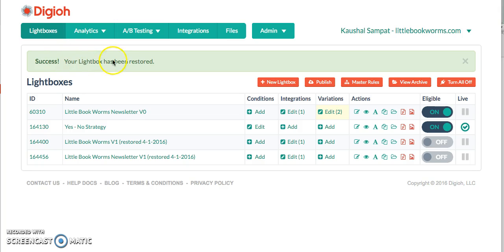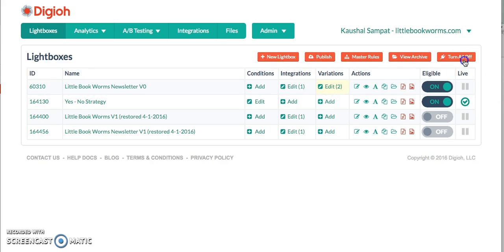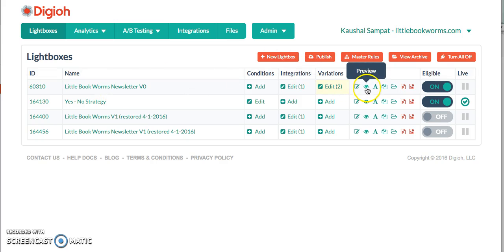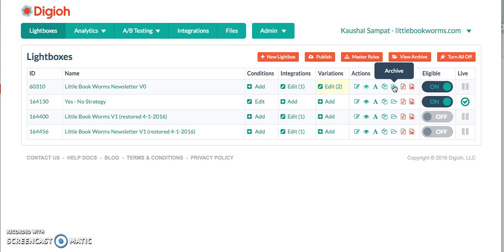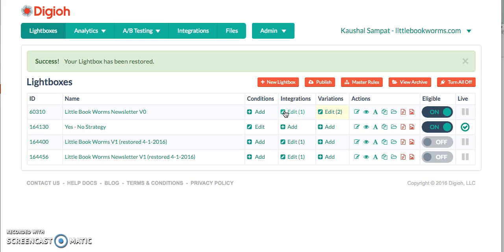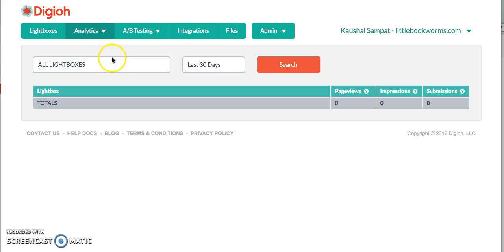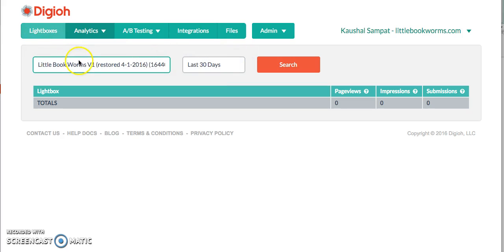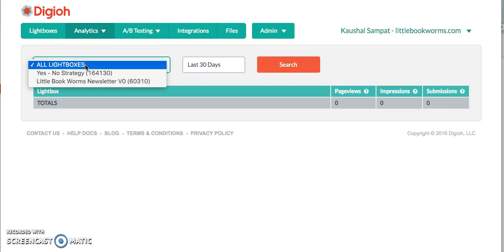April Update Action Icons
This video takes you through learning the action icons on Digioh's home screen. Editor, Preview, Rename, Duplicate and Archive functions are all covered in this video